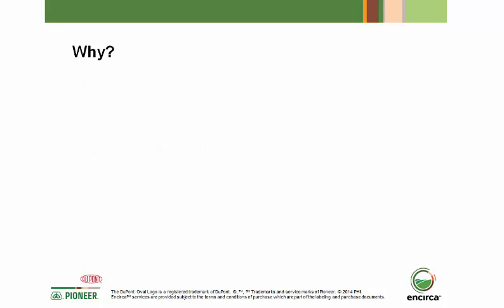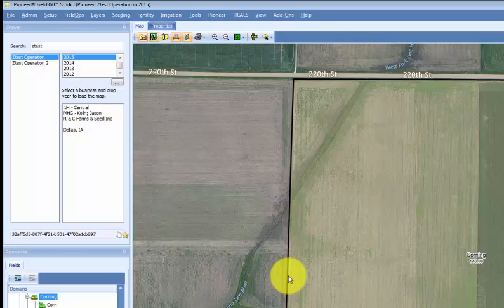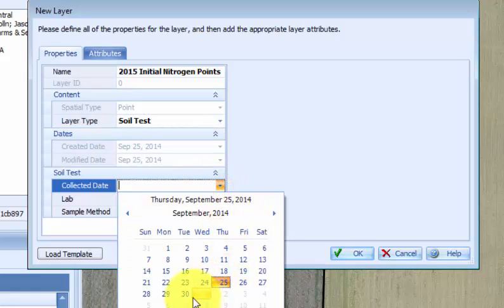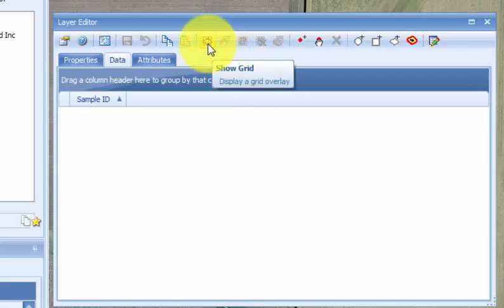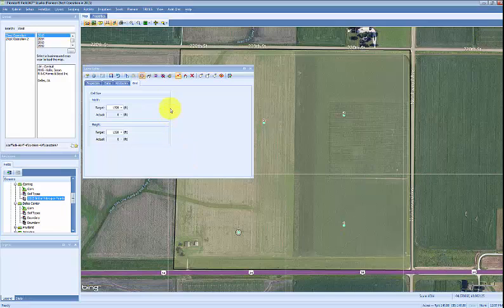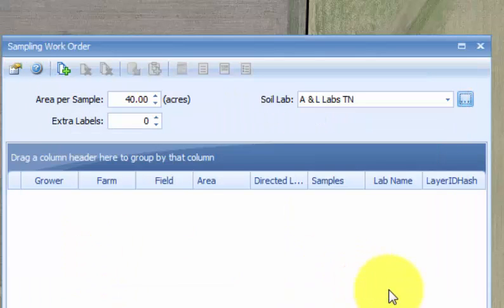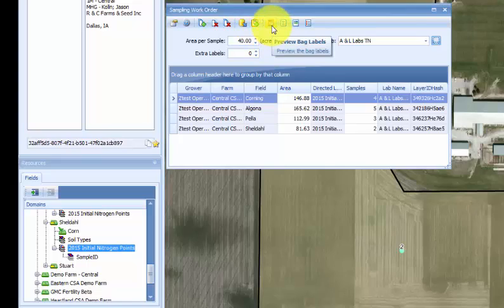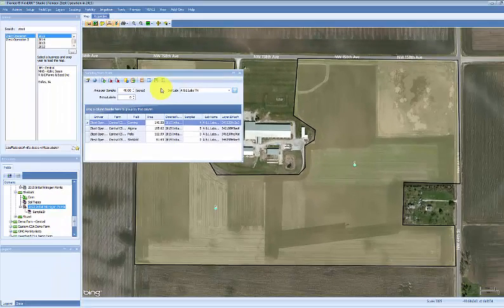Initial Nitrogen Sampling – Creating Sampling Points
This video covers how to create initial nitrogen sampling points in Pioneer® Field360™ Studio for use in gather Initial Nitrogen Sample points for the Encirca℠ Yield Nitrogen Management Services.